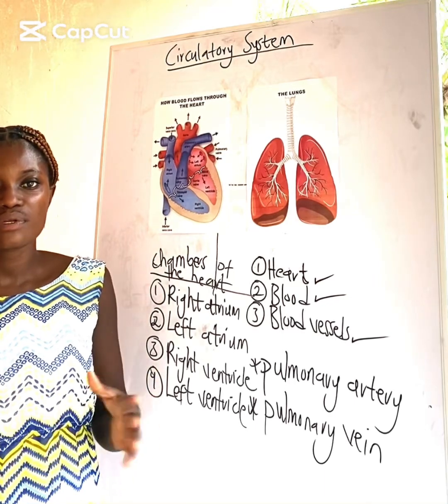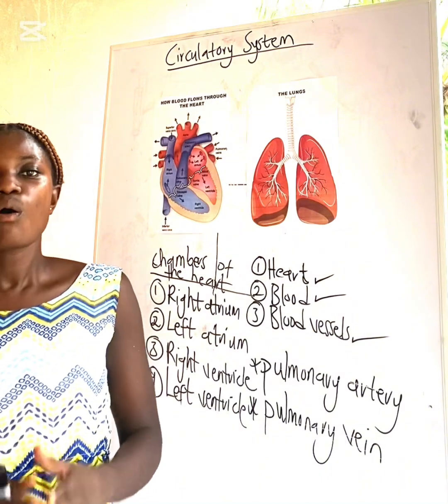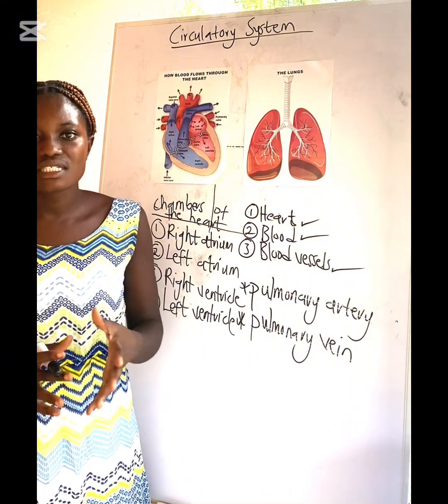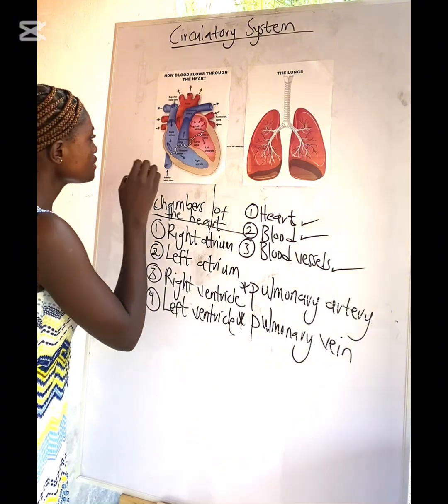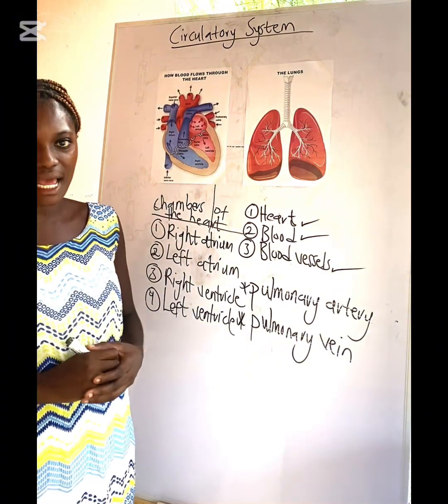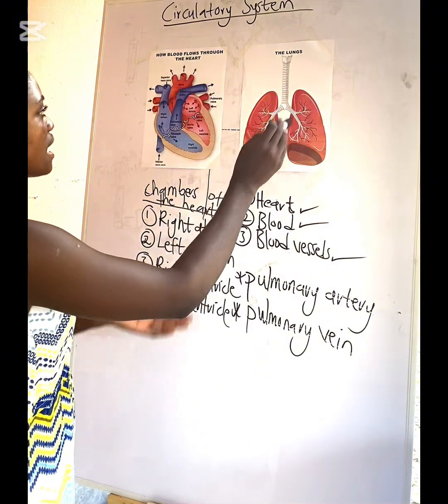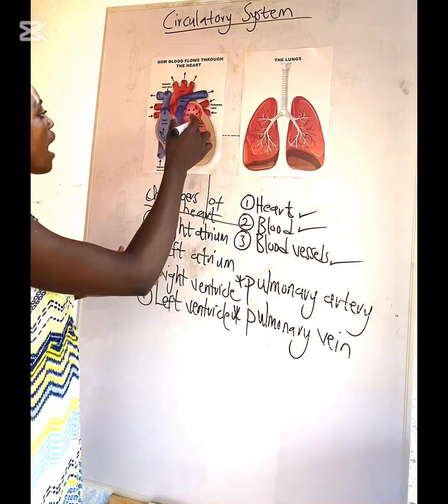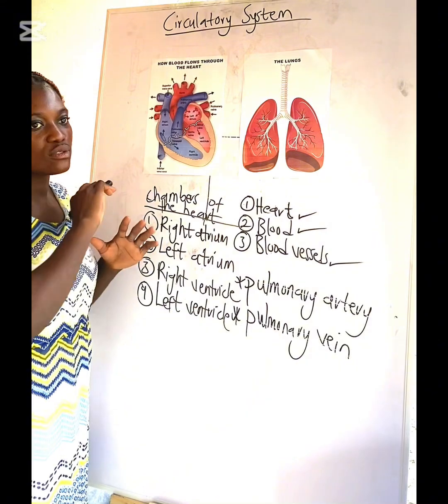17 February 2026